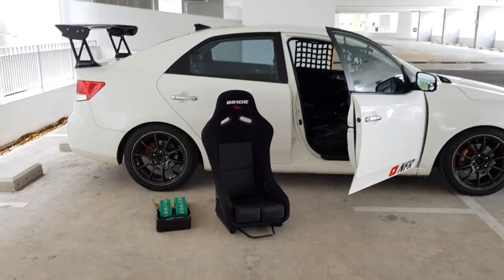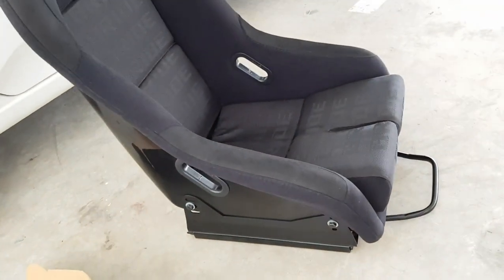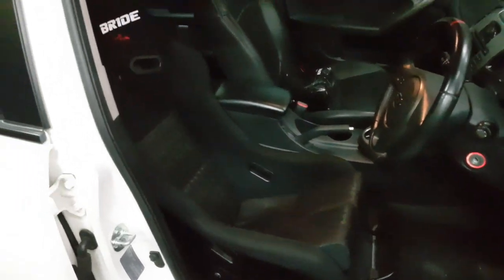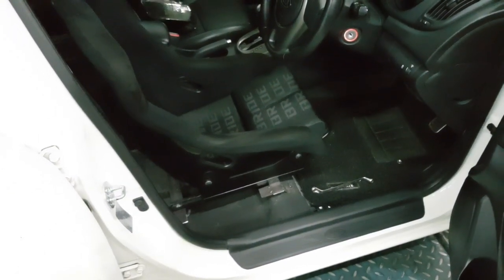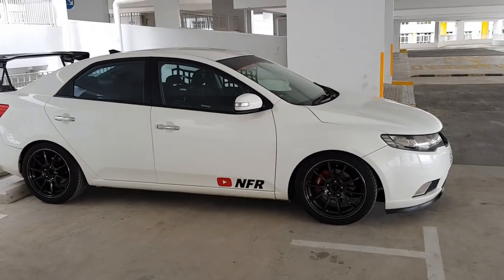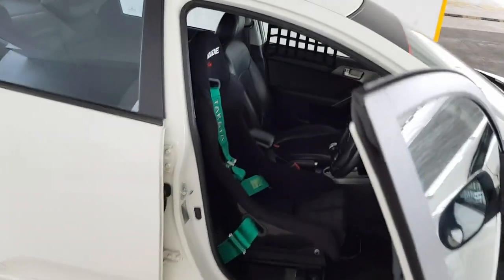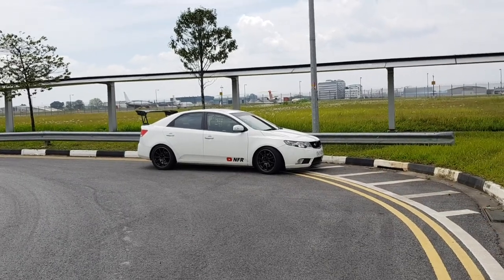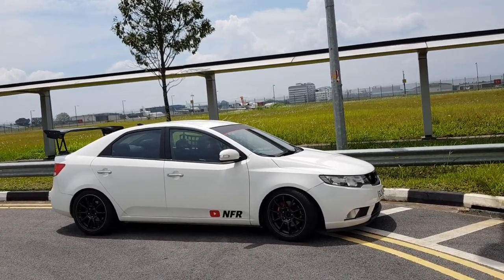FULL BUCKET SEAT Install In My NFR Forte | Kia Cerato Forte | NeedForRide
Another Level Of Driving Experience !

👉 Bride Low Max Full Bucket Seat

👉 Takata 4 Point Harnesses

► Fabrication Work Done By Fong Kim Exhaust System Pte Ltd